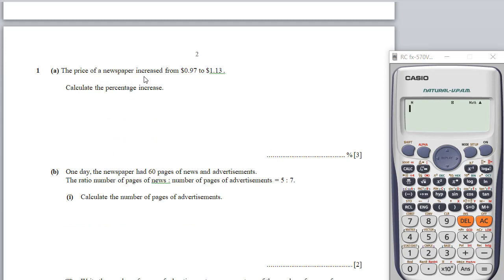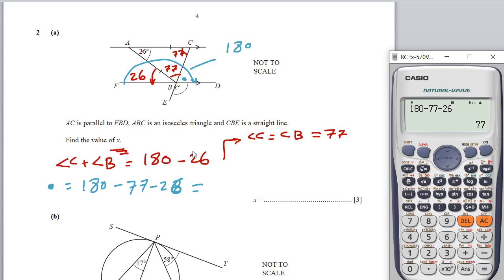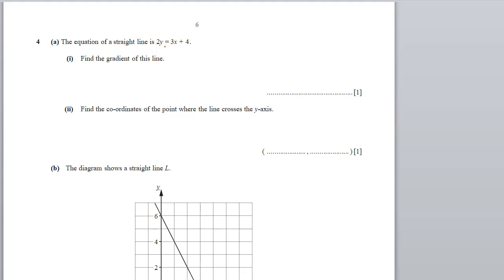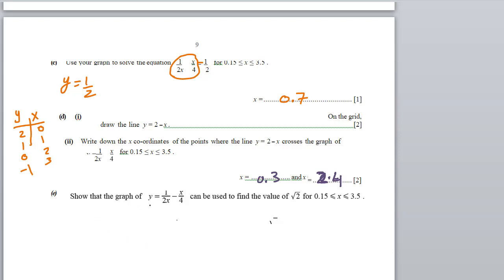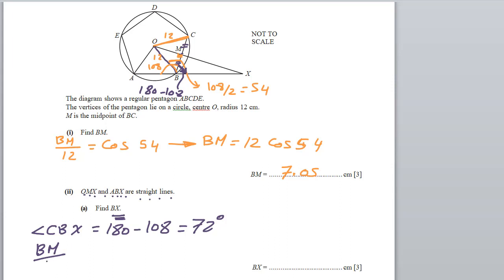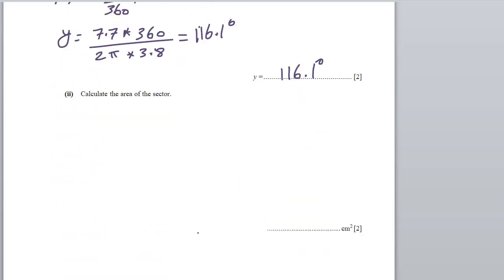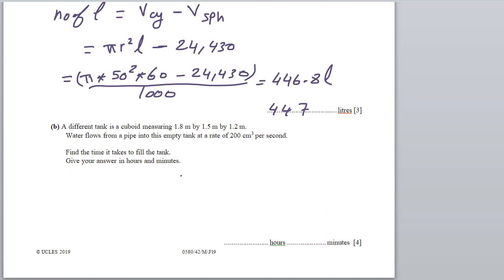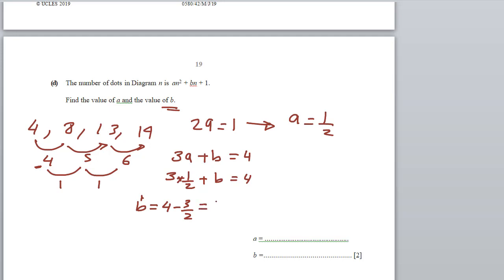0580/42/May/June/2019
Solution of IGCSE Math Exam – Past Paper 0580/42-May/June 2019- Paper 4/ Extended Solve complete Past Paper